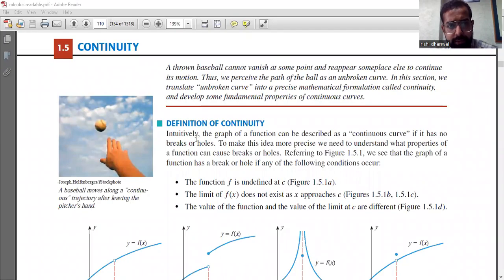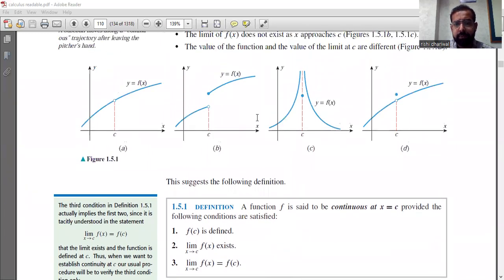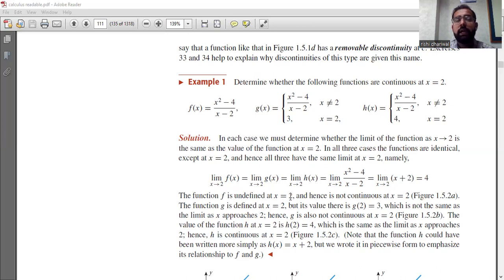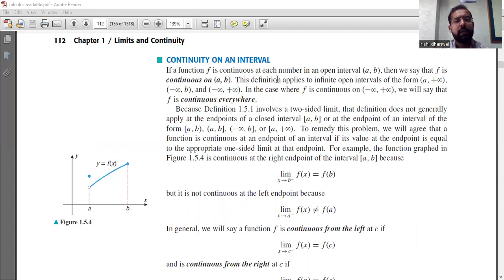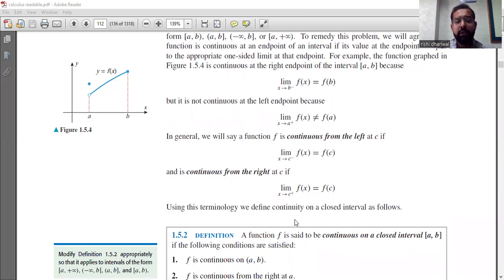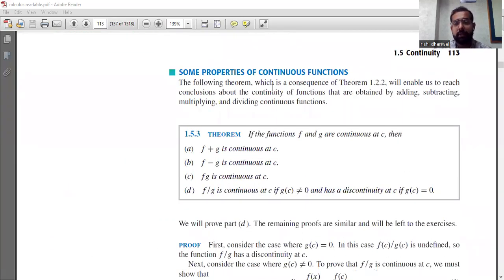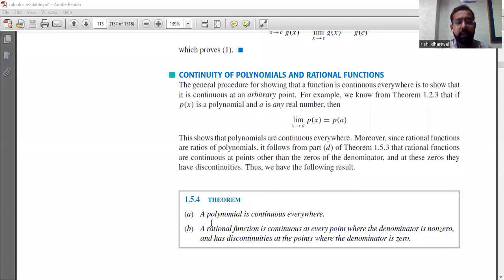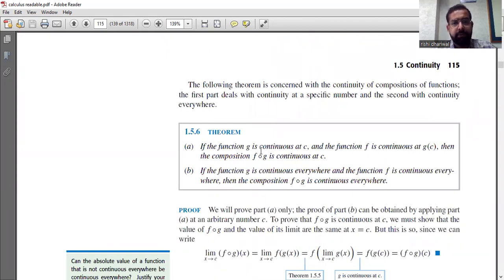Topic- Continituty By RIshi Dariwal